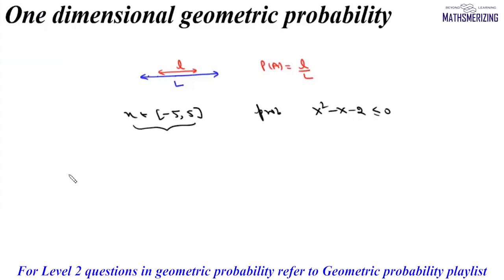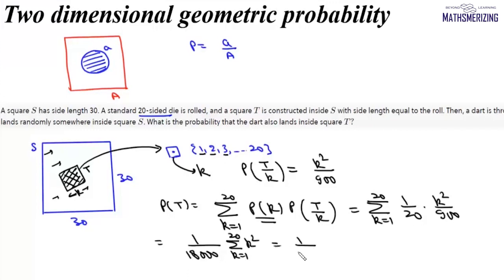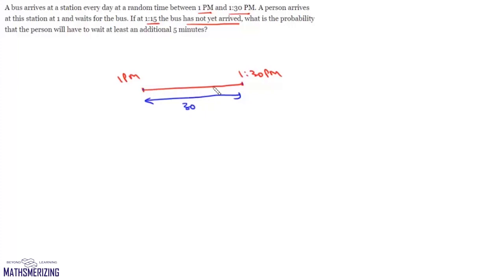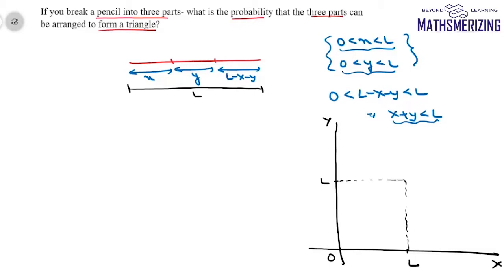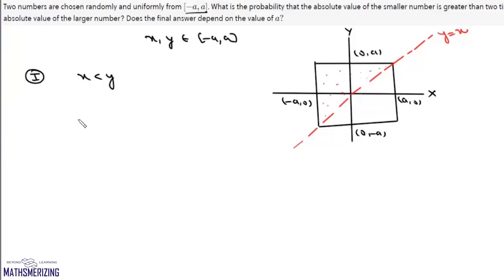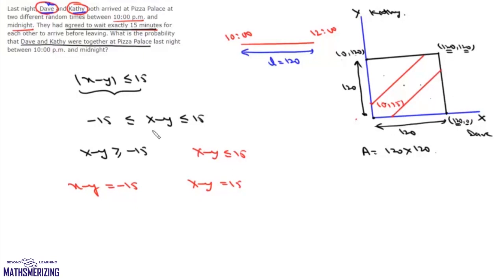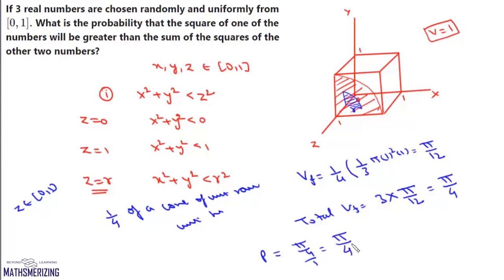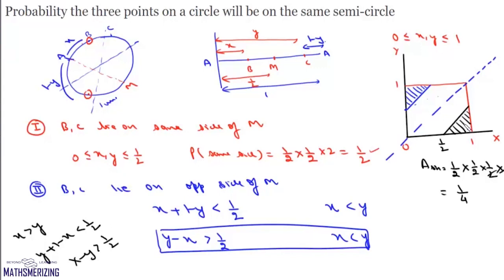Complete Geometric probability | One, two and three-dimensional | Introduction & examples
Complete Geometric probability | One, two and three dimension | Introduction & examples

Google & Amazon interview problem : If you break a pencil (cut a wire) in three parts, find the probability that the three parts form a triangle

0:00 One dimensional geometric probability
Example 1: If x is a real number chosen randomly from [-5,5] what is the probability that x^2-x-2 is less than 0

3:13 Two dimensional geometric probability
Example 2: A square S has side length 30. A standard 20-sided die is rolled and a square T is constructed inside S with side length equal to the roll. Then a dart is thrown which lands somewhere in S. Find the probability that dart lands inside the square T?

7:50 Three dimensional geometric probability
Example 3: Alex, Bob and Charlie each pick a real number between [0,1]. What is the probability that the sum of the squares of their numbers is less than 1.

A bus arrives at a station every day at a random time between 1 PM and 1:30 PM. A person arrives at this station at 1 and waits for the bus. If at 1:15 the bus has not yet arrived, what is the probability that the person will have to wait at least an additional 5 minutes?

Two numbers are chosen randomly and uniformly [-a,a] what is the probability that the absolute value of smaller number is greater than two times absolute value of the larger number? Does the answer depend on a?

Last night, Dave and Kathy both arrived at Pizza Palace at two different random times between 10:00 p.m. and midnight. They had agreed to wait exactly 15 minutes for each other to arrive before leaving. What is the probability that Dave and Kathy were together at Pizza Palace last night between 10:00 p.m. and midnight?

If 3 real numbers are chosen randomly and uniformly from  [0,1].  What is the probability that the square of one of the numbers will be greater than the sum of the squares of the other two numbers?

Three points are chosen at random on a circle. What is the probability that they are on the same semi circle? 🎯 Start your JEE Advanced Maths journey: